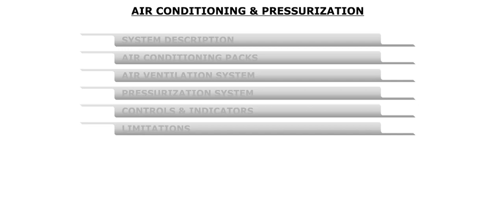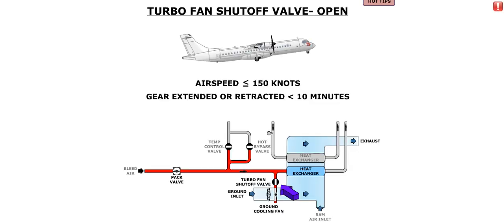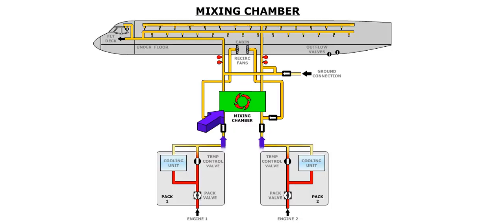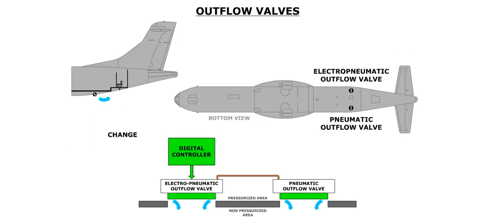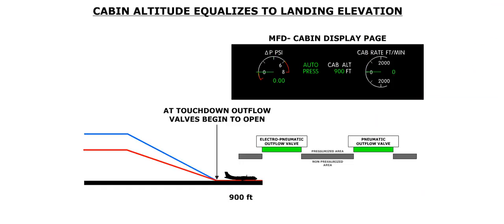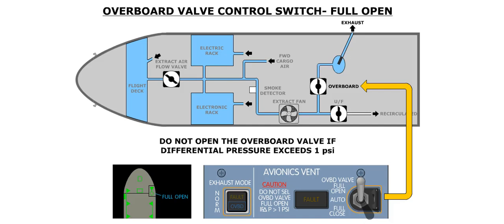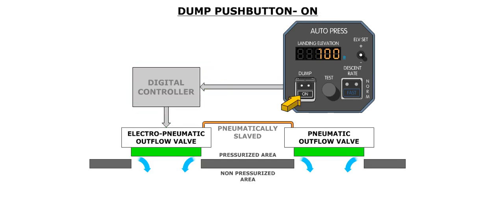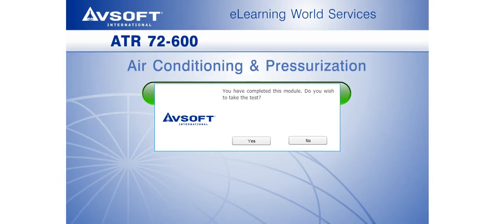ATR 72-600 Aircondition and Pressurization